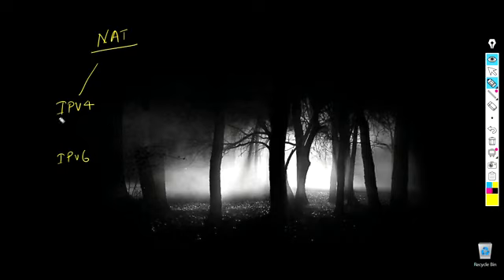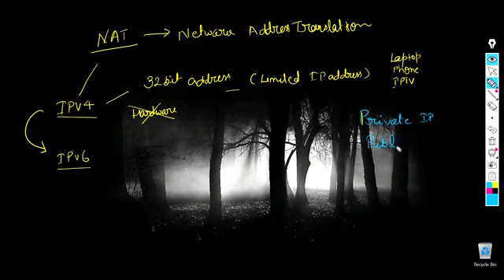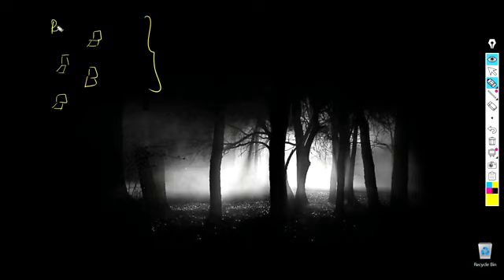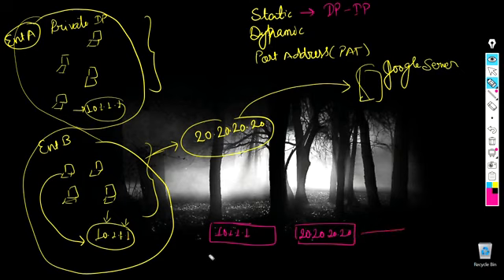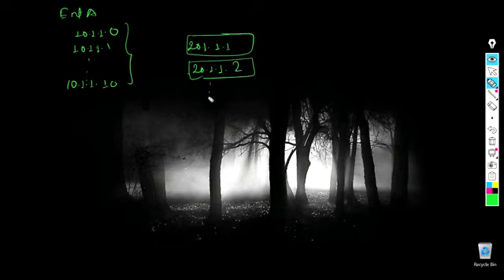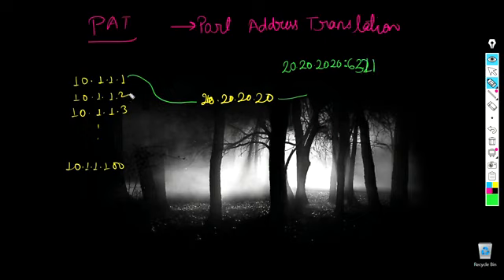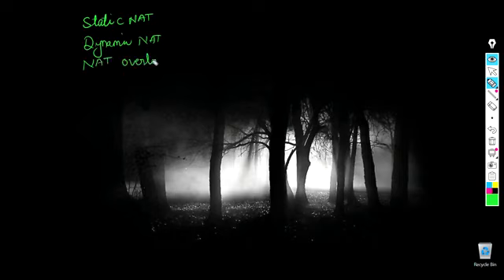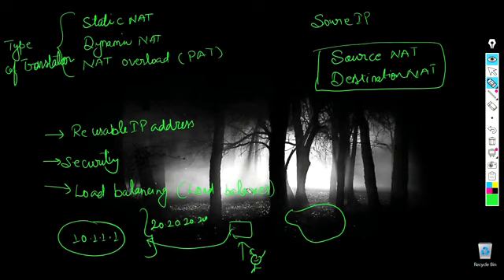Mastering NAT: A Simple Guide for Palo Alto Firewalls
### 🎬 **Title**

**NAT Theory in Firewall | Palo Alto Firewall Training | NAT in Networking Explained**

### 📝 **Description**

Unlock the concepts of **NAT (Network Address Translation)** in firewalls with this in-depth **Palo Alto Firewall Training** session. 🚀

In this video, you will learn:
✅ What is NAT in networking?
✅ Types of NAT – Static, Dynamic & PAT
✅ NAT policies in Palo Alto Firewall
✅ Real-world NAT use cases in enterprise networks
✅ Step-by-step explanation of how NAT works

This video is perfect for **Network Engineers, Security Analysts, and IT professionals** preparing for **PCNSE, CCNP Security, and firewall interviews**.

👉 Watch till the end for practical insights and clear understanding!

📌 **More Palo Alto Firewall Training Videos Coming Soon**

### 🔑 **Keywords**

* Palo Alto Firewall NAT
* NAT theory in firewall
* NAT in networking explained
* Palo Alto NAT configuration
* Network Address Translation tutorial
* Static NAT vs Dynamic NAT
* PAT in Palo Alto Firewall
* NAT policy in firewall
* Palo Alto training NAT
* Firewall basics NAT

### 🔖 **Hashtags**

👉 Do you want me to also design a **hooked thumbnail idea** for this video (like MrBeast-style catchy but professional networking thumbnail)?